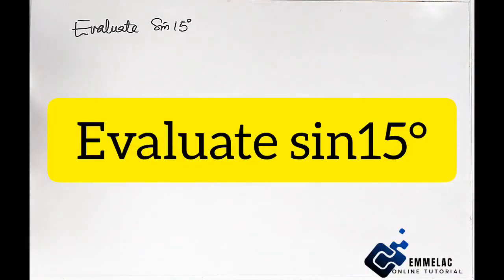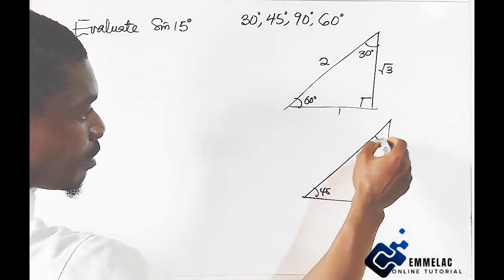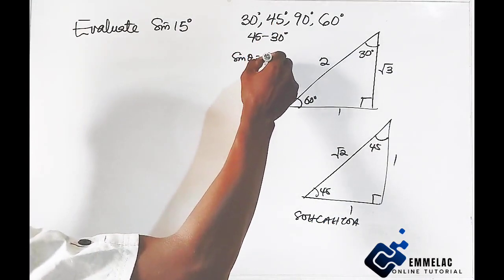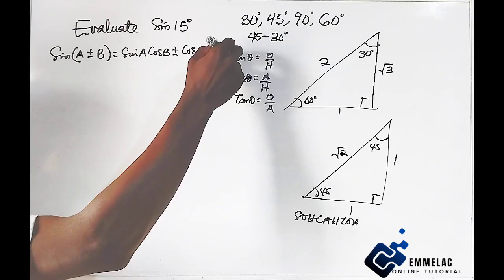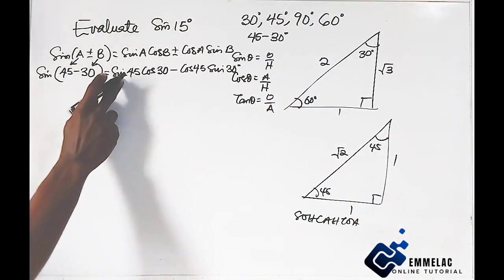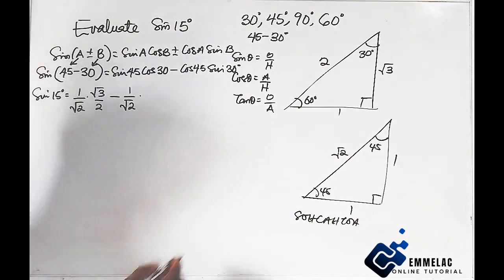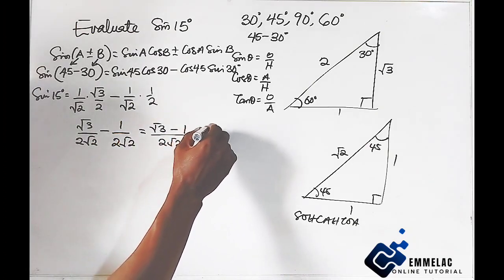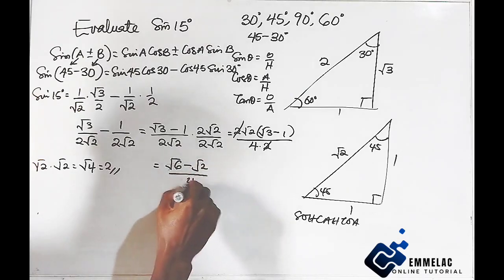Evaluate sin15° | Trigonometric Identities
Evaluate sin15°